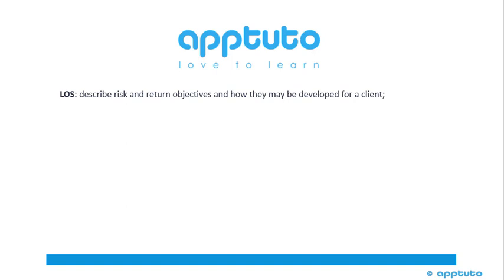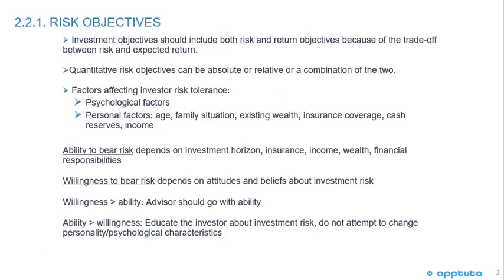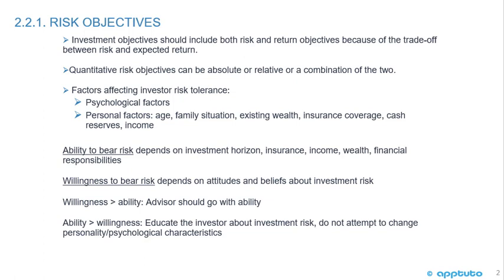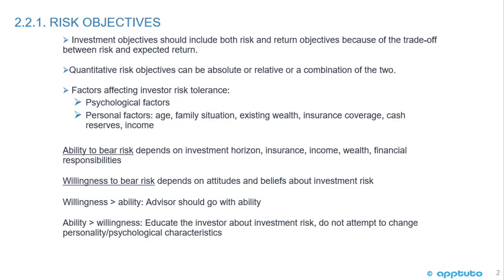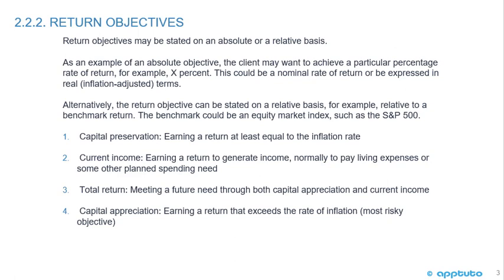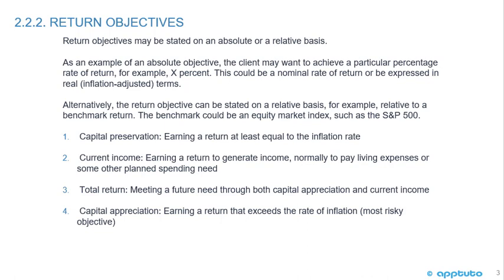describe risk and return objectives and how they may be developed for a client;